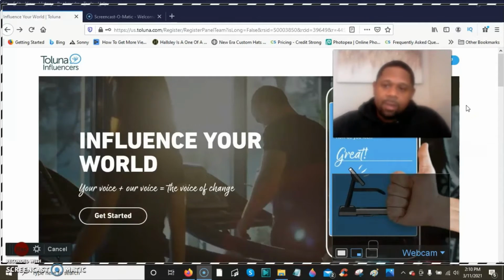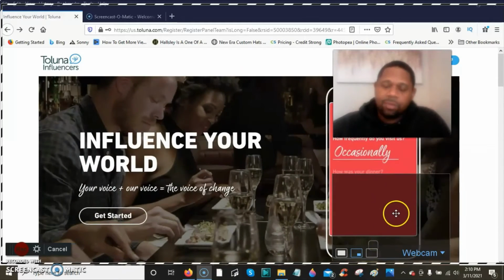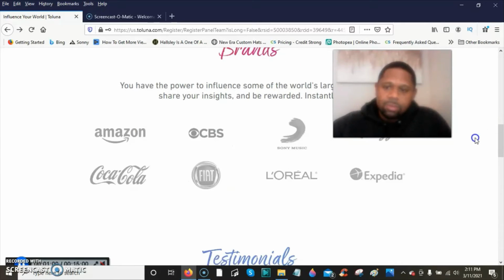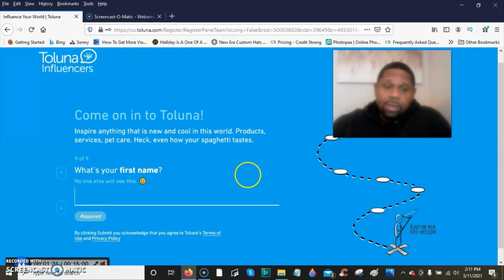Toluna Review | Toluna Tutorial | How To Join Toluna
you should join if you want to make money toluna is a great way to earn money online. If you wonder how to make money online 2021 you should watch.

I will explain what you can do to make money online perhaps you searched for make money online 2021 I will tell you how to get started. Their are many ways to make money online this is a 100% free way to make money online.